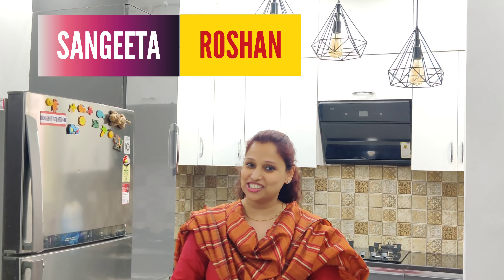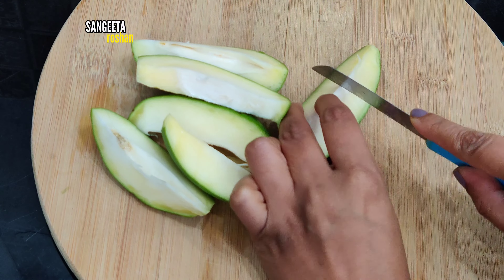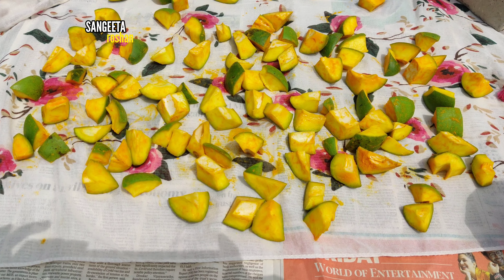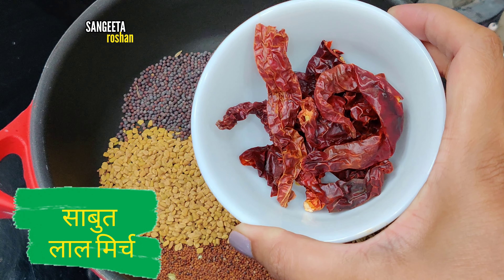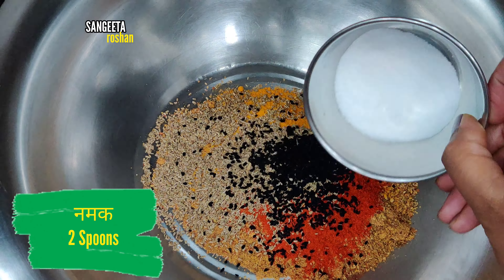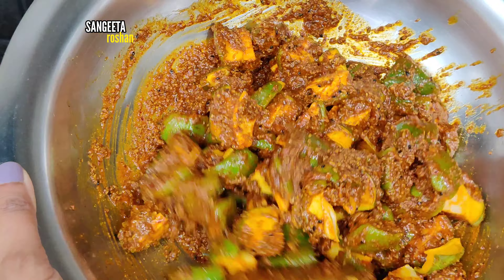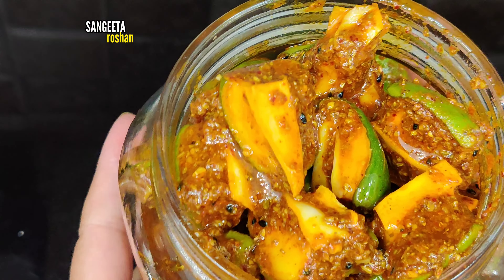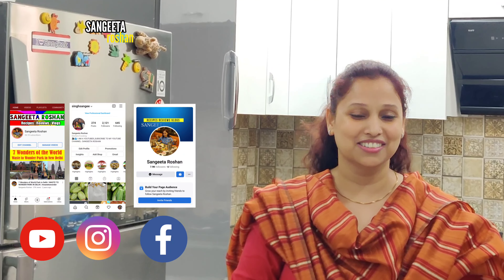माँ के हाथों के स्वाद वाला Aam ka achar, Aam Ka Achar Kaise Banta Hai,Aam Ka Achar Kaise Bante Hain